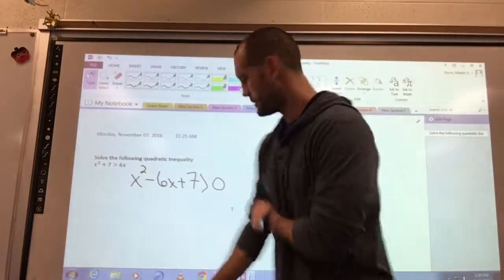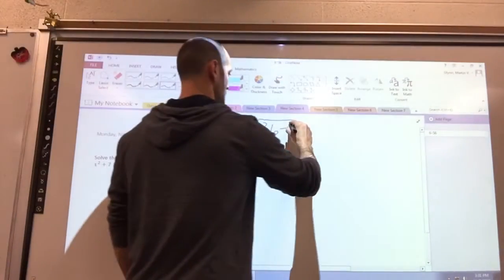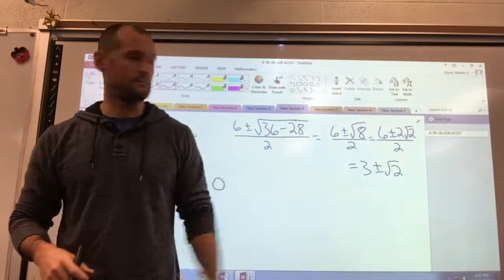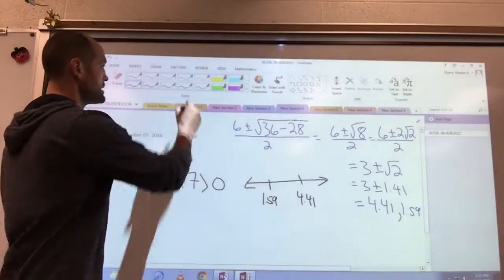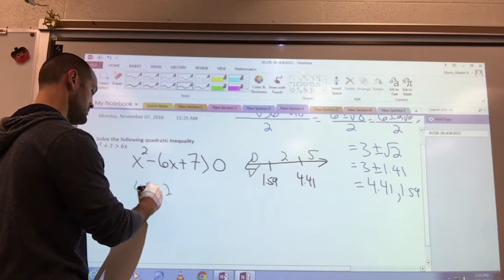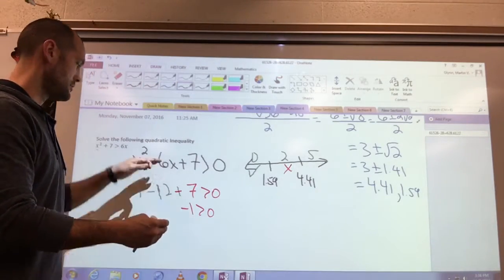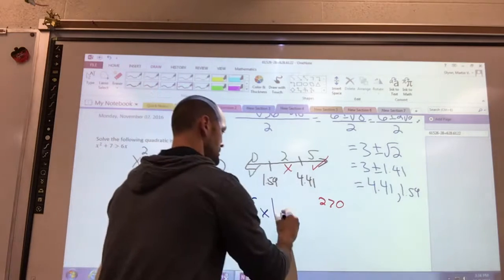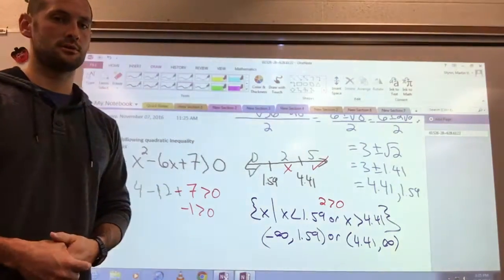One more review problem